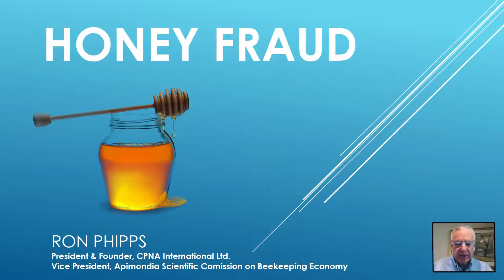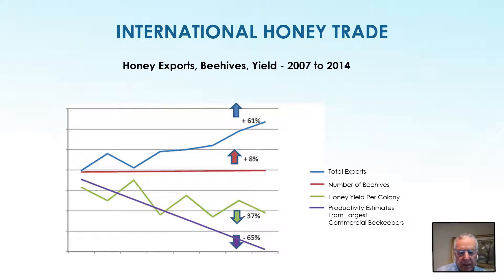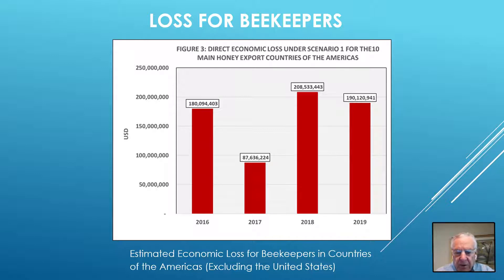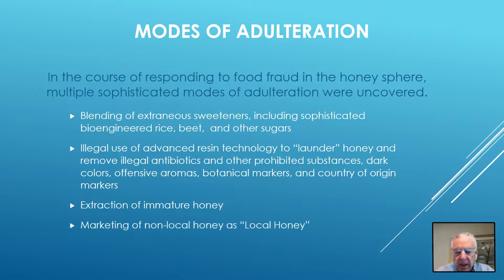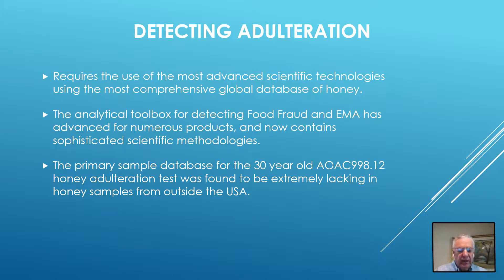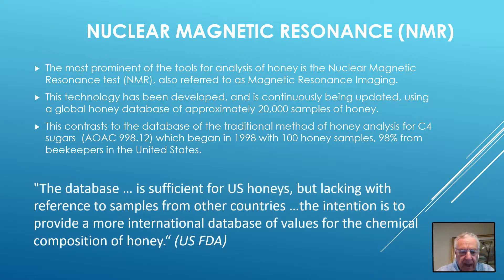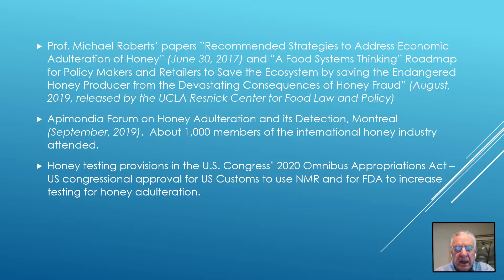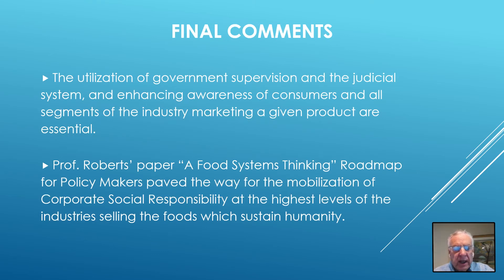Honey Fraud by Ron Phipps